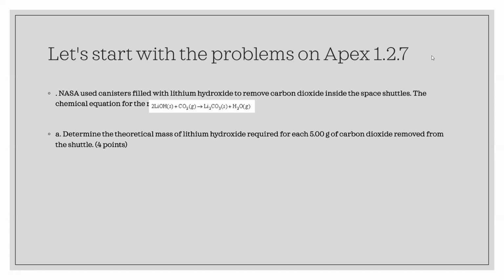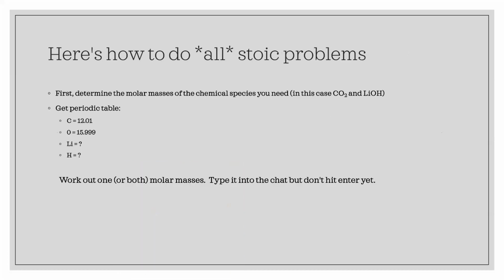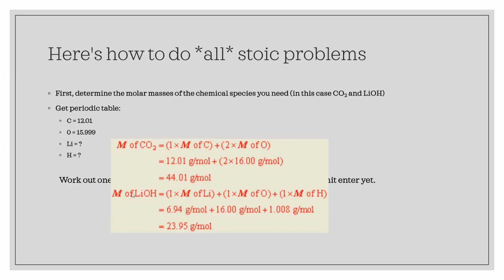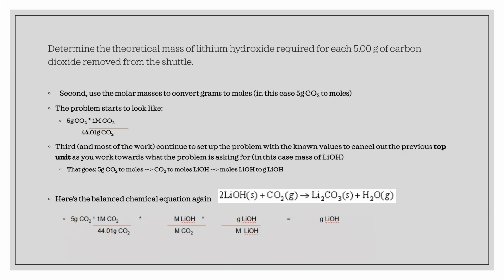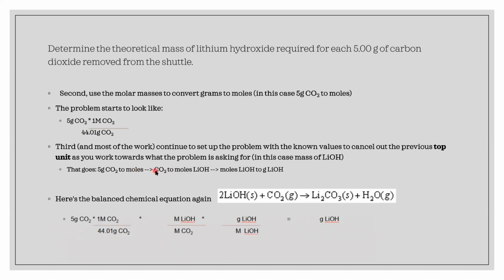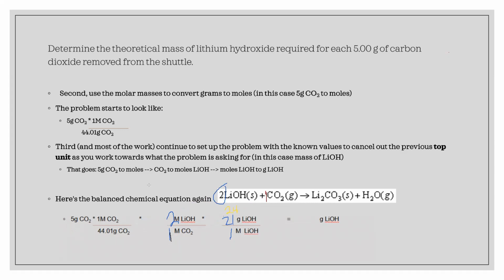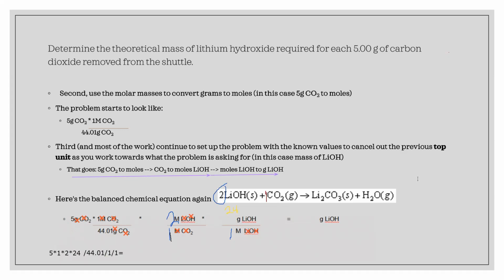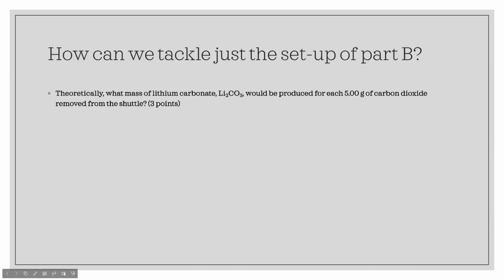Our first worked Stoic problem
It isn't about the specifics, but the method (heuristic) employed